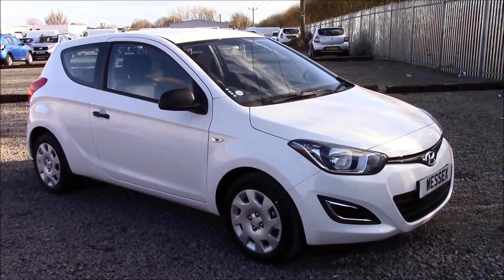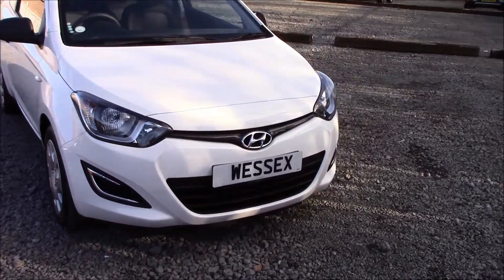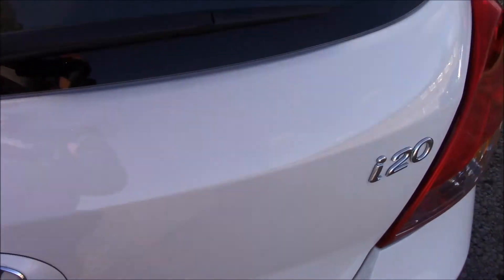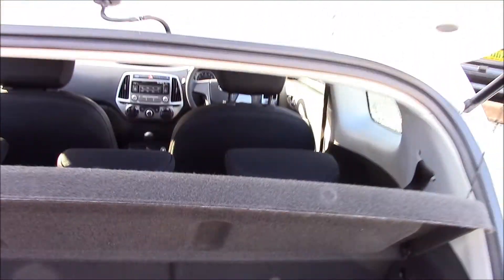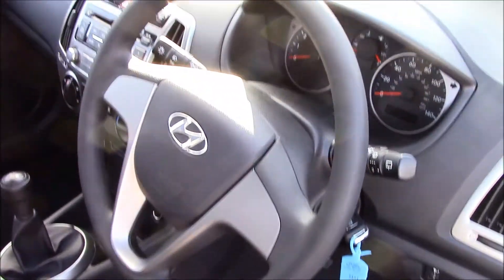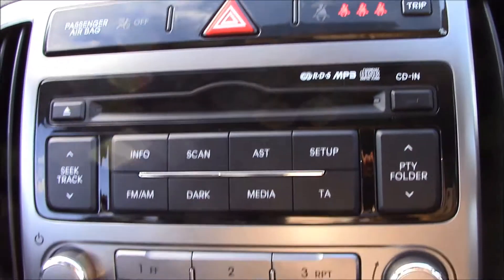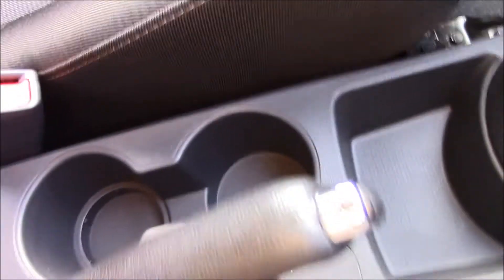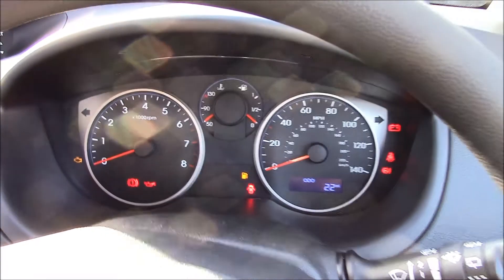Wessex Garages | Hyundai i20 Classic | Penarth Road Cardiff | CA64PUE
Here we have a Hyundai i20, this Hatchback has a 1.2 Petrol Engine, was registered in 2015, has a Manual Transmission and comes in Coral White Colour. This vehicle is available to view at our Penarth Road Branch in Cardiff.